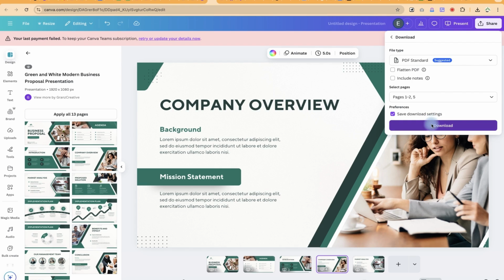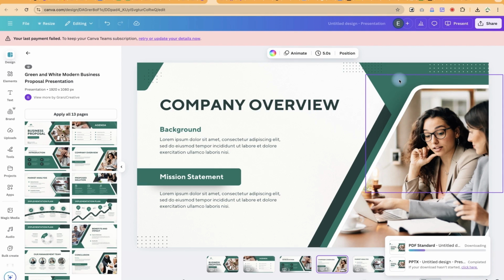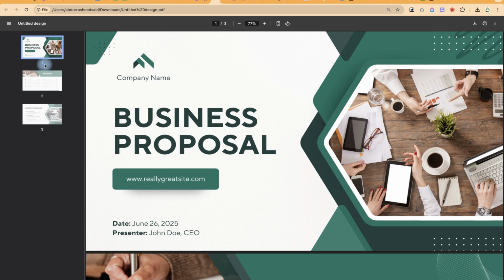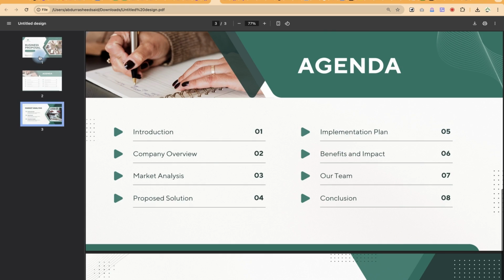How to Convert Canva Presentation to PDF FREE (Step-by-Step)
How to Convert Canva Presentation to PDF (Step-by-Step)
Looking to convert your Canva presentation to a PDF file? In this quick and easy tutorial, I’ll walk you through the step-by-step process of downloading your Canva slides as a high-quality PDF—perfect for sharing, printing, or submitting professionally.

Whether you’re a student, teacher, business owner, or content creator, this method ensures your presentation maintains its formatting and visual quality across devices.

✅ In this video, you’ll learn:

How to export your Canva presentation as a PDF

The best settings for print or digital use

Tips to ensure your design looks great in PDF format

No design skills needed—just follow along and you’ll have your PDF ready in no time!